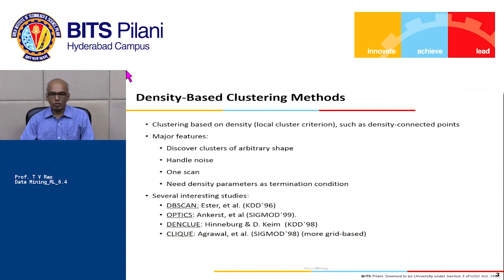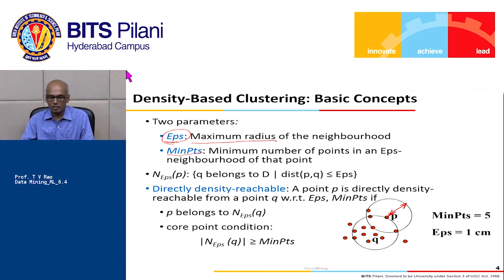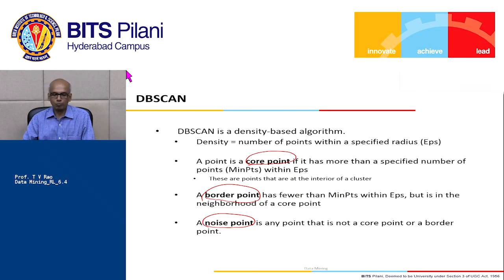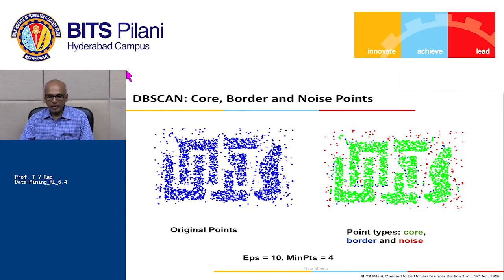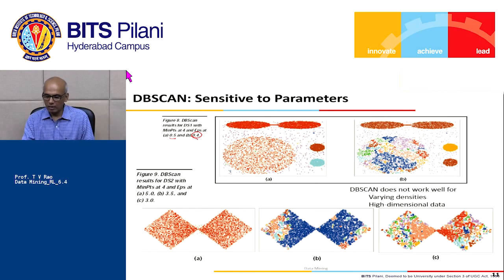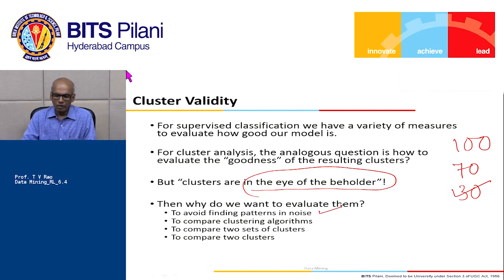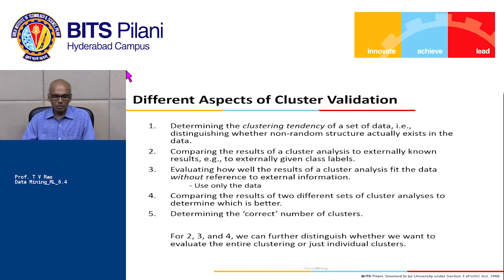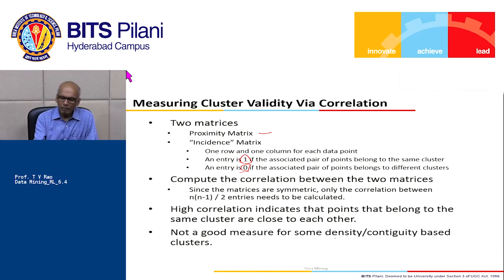DM RL 6 4